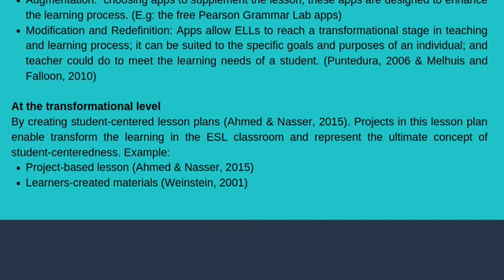Fitria Salsabila 1202617059 Journal 3 480p